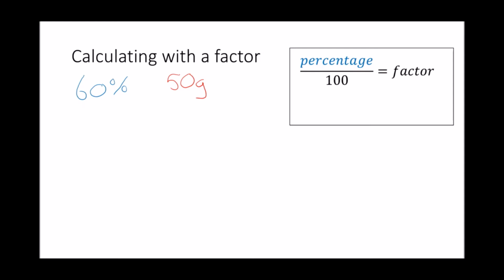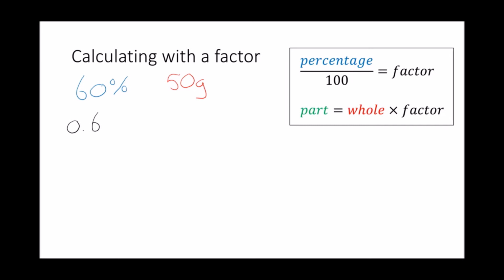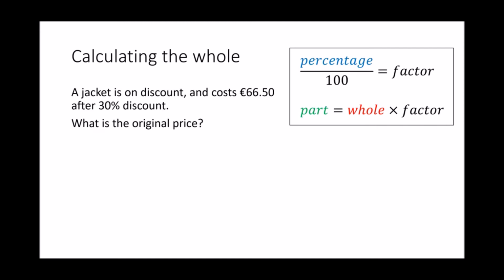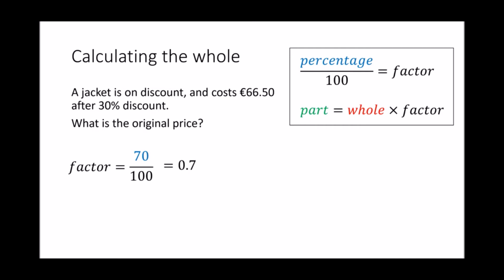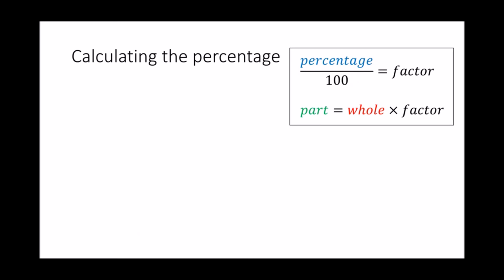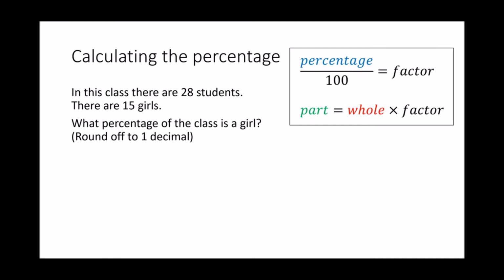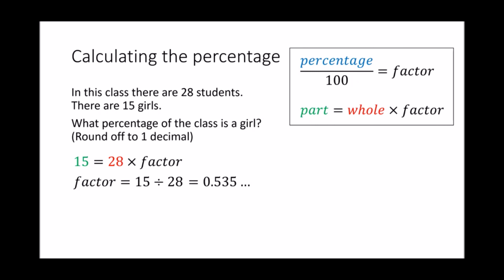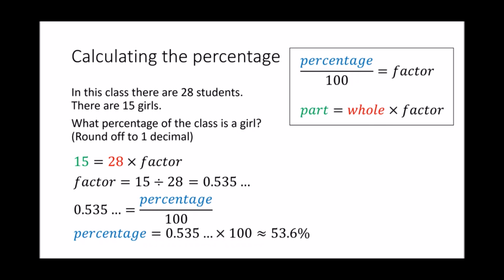Factors - Modern Mathematics tvwo2 chapter 7 paragraph 1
0:00 Intro
0:26 What is a factor? (and how to calculate the "part")
2:34 How to calculate the "whole"
3:57 How to calculate the percentage
5:31 Summary